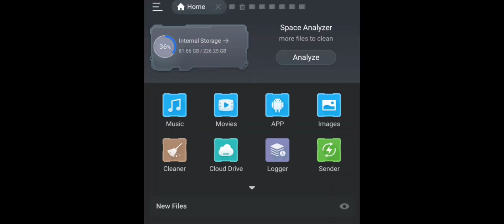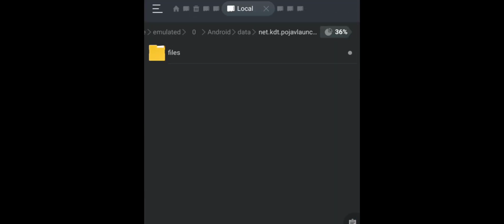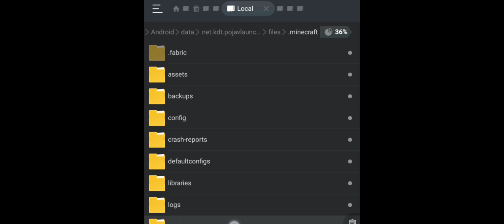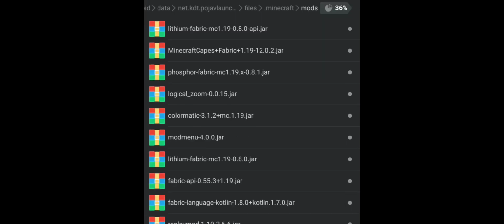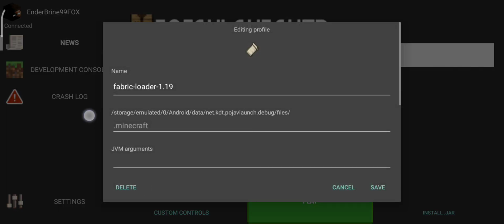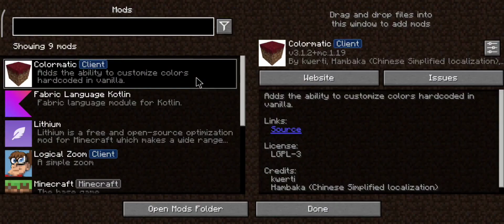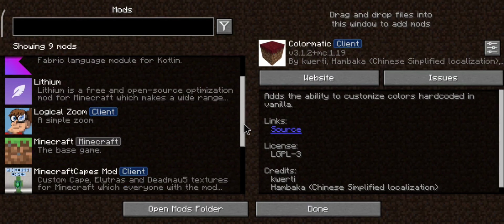How to install Mods For 1.19 In Pojavlauncher!! (1.17+)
My Maps:
Enderdragon Practice Map For Bedrock By EnderBrine99FOX:

❤️صلي على نبينا محمد صلى الله عليه وسلم❤️
اللهم صل وسلم وبارك على سيدنا محمد وعلى آله وصحبه أجمعين❤️

عدد المشتركين وقت نزول المقطع:1620!!